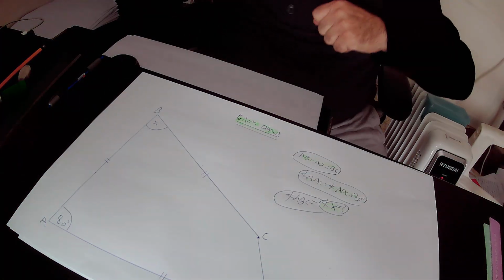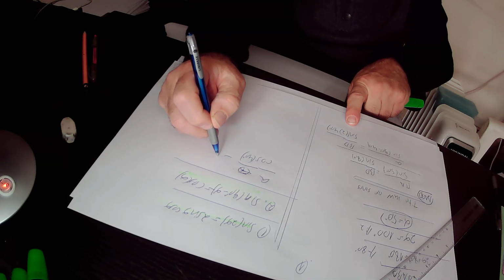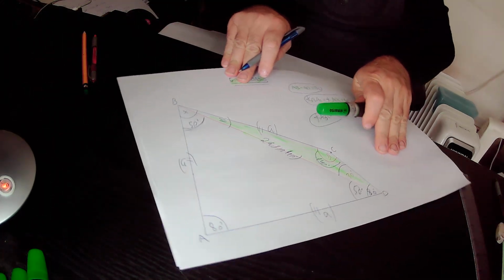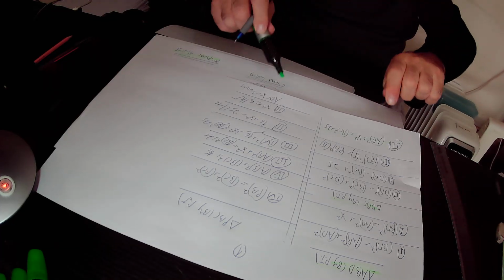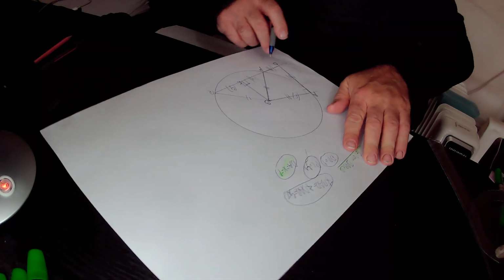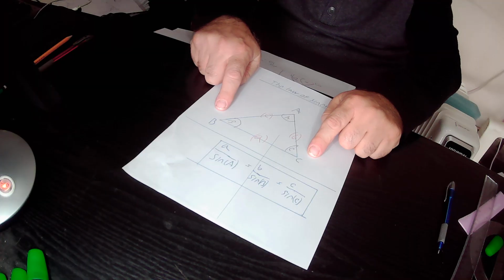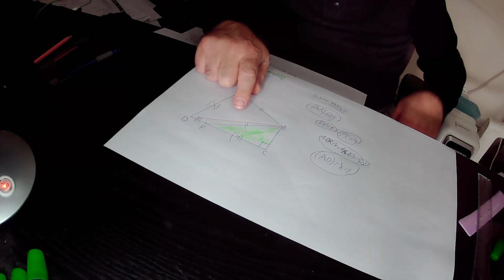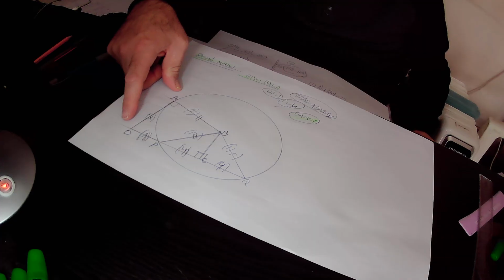TWO OLYMPIAD QUESTIOMS